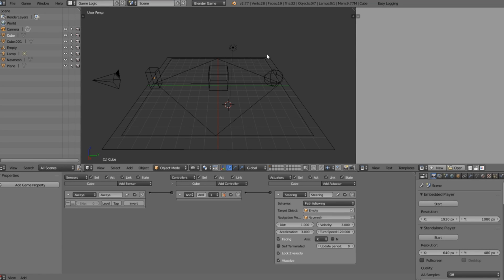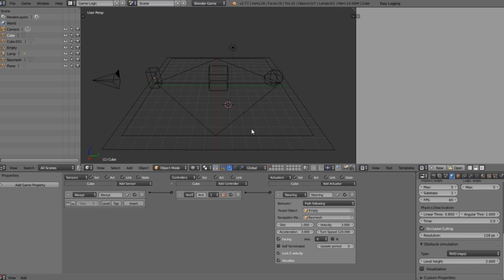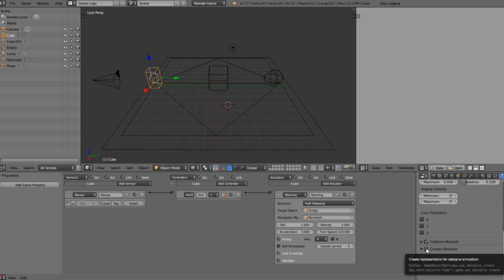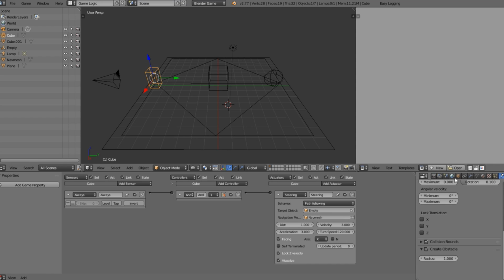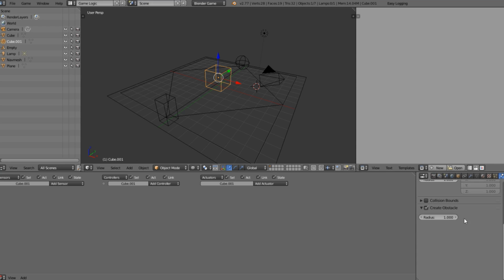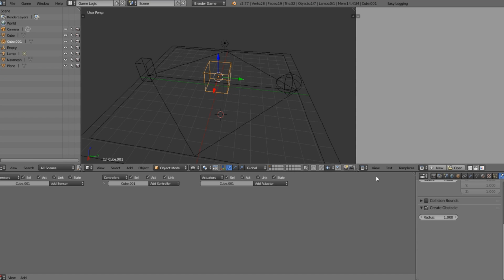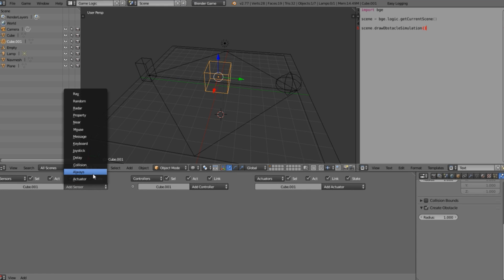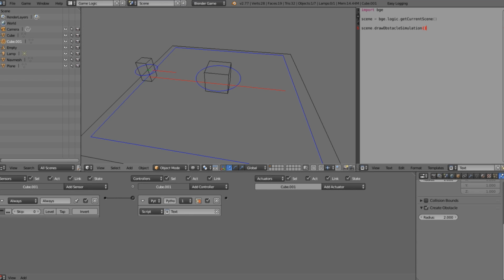Real-time collision avoidance - BGE Tutorial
Use blender built in real-time collision avoidance feature